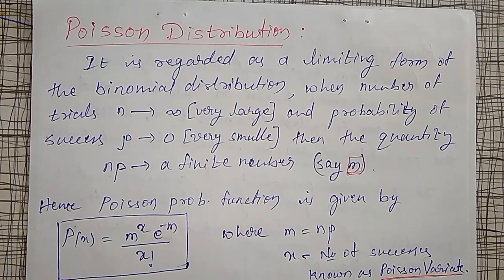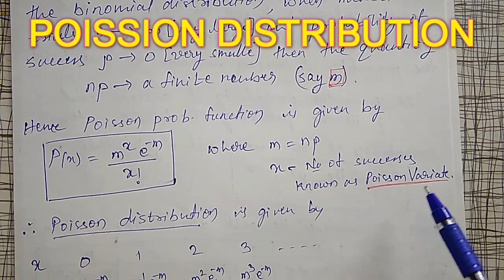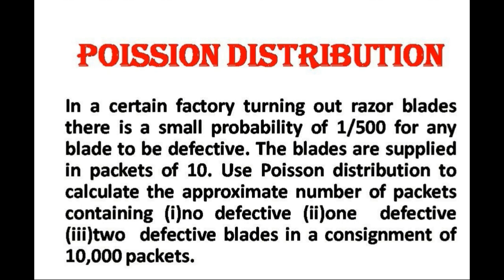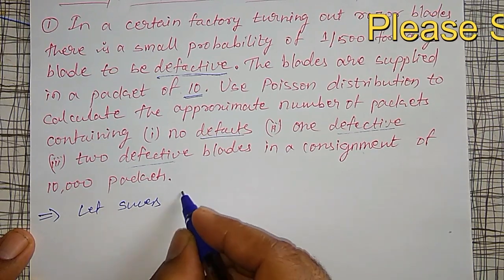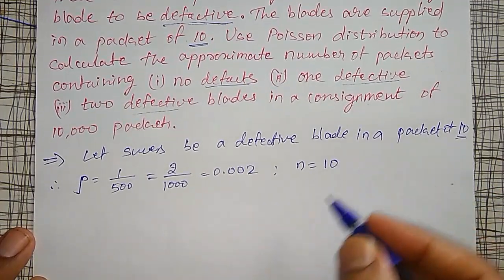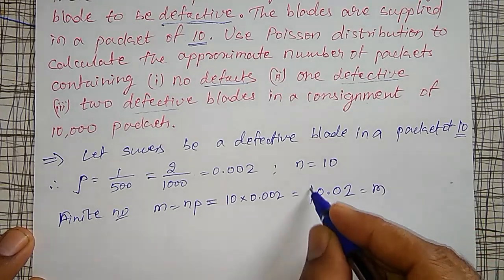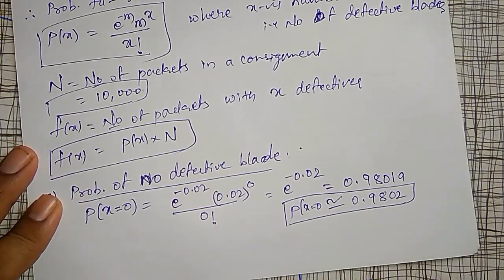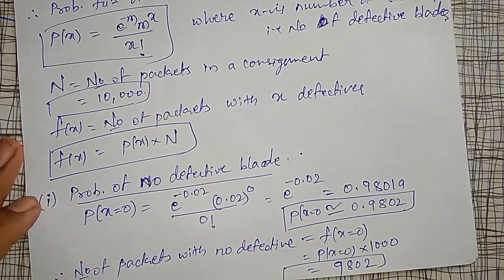Simple Problem on Poission Distribution | Probability Distribution | Dr Prashant Patil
In this video following simple problem is solved in detail:
1)In a certain factory turning out razor blades, there is a small probability of
     1/500 for any blade to be defective. The blades are supplied in packets of
     10. Use Poisson distribution to calculate the approximate number of
     packets containing (i)no defective (ii)one defective (iii)two defective
     blades in a consignment of 10,000 packets.